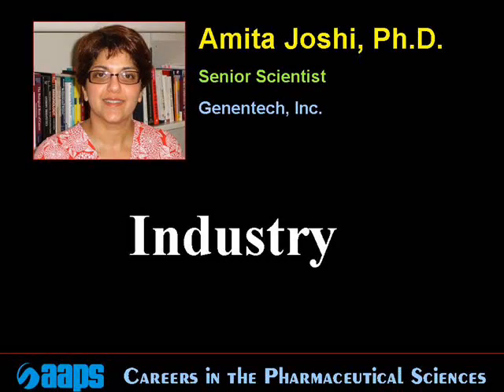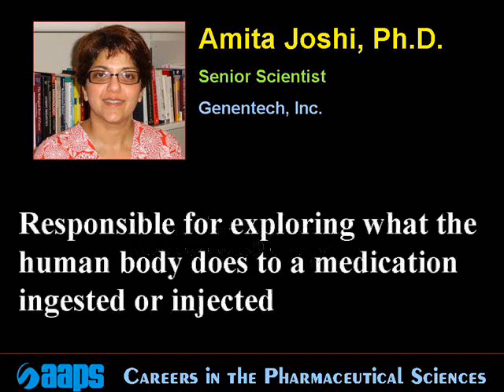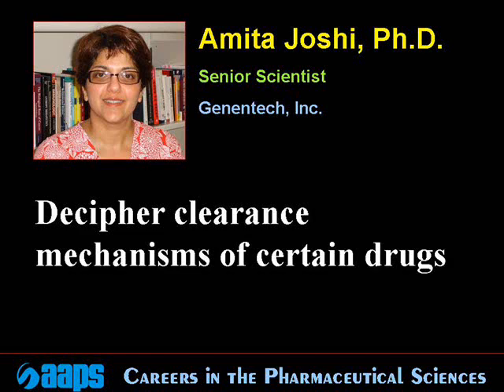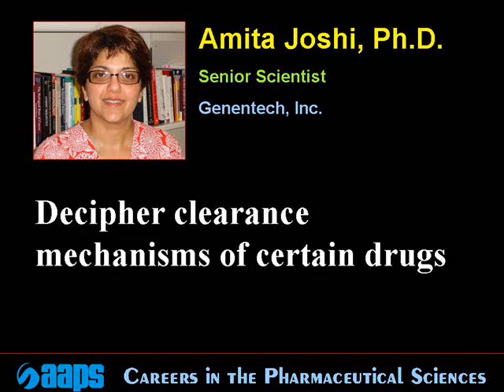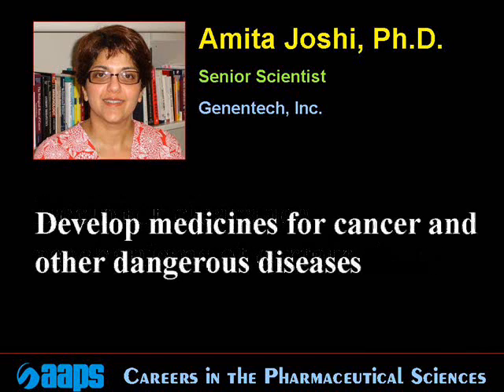Industry Careers in the Pharmaceutical Sciences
A pharmaceutical scientist in industry describes his work.